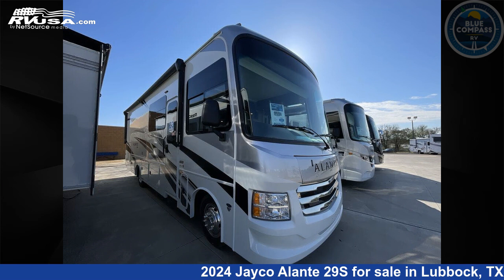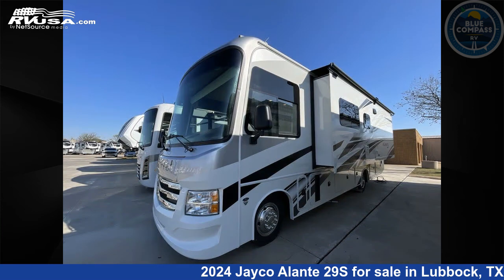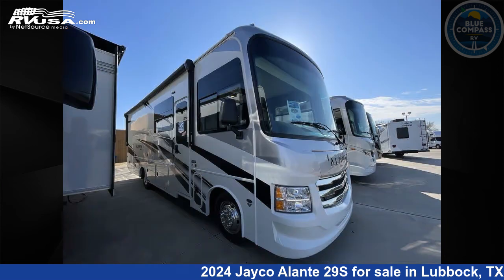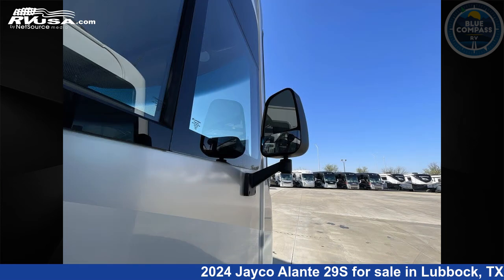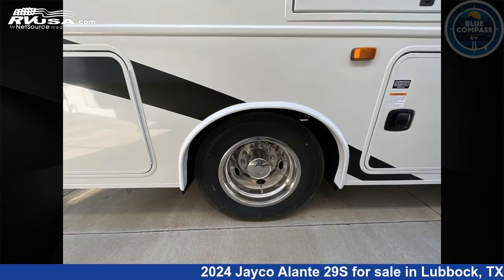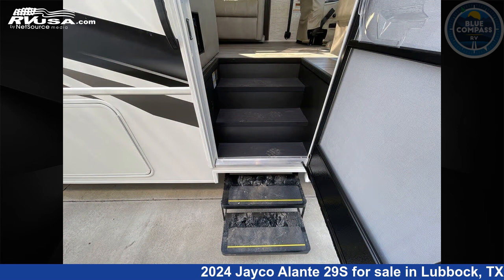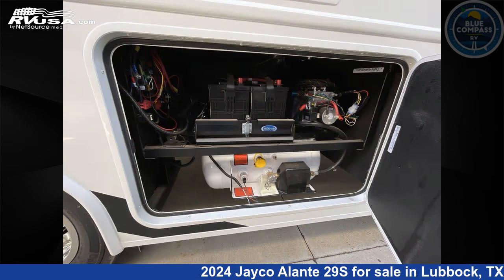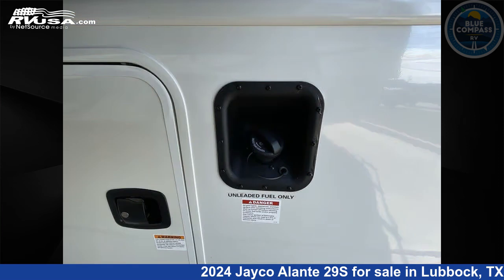Eye-catching 2024 Jayco Alante 29S Class A RV For Sale in Lubbock, TX | RVUSA.com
This 2024 Jayco Alante 29S is a Class A RV. It is located in Lubbock, TX 79403 and is offered for sale by Blue Compass RV Lubbock. This New Jayco Is 31' 0" in length and features sleeps 5, Slideout, and 72 gal fresh water capacity. The floorplan layout of this Class A features Bunk Over Cab, Outdoor Entertainment, Outdoor Kitchen, Rear Bedroom. This 2024 Jayco Alante 29S is built on a Ford F53 chassis.

Blue Compass RV Lubbock is a dealer for brands like: Entegra Coach, Heartland, Jayco, K-Z, Keystone, Open Range and offers the following rv services: Parts/Accessories, Service. For more information and pricing on this unit, To see all units available for sale by Blue Compass RV Lubbock,